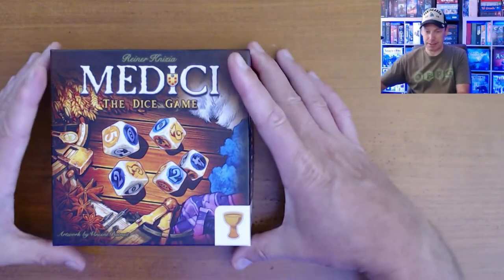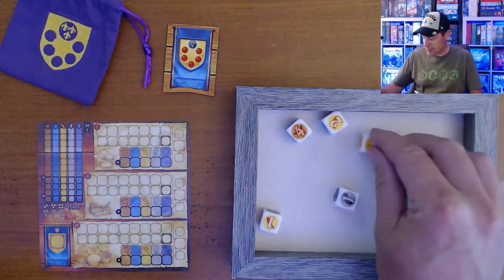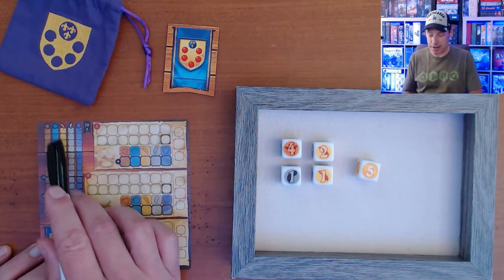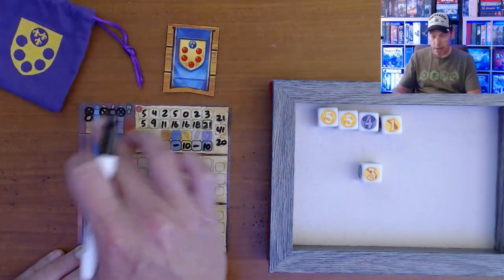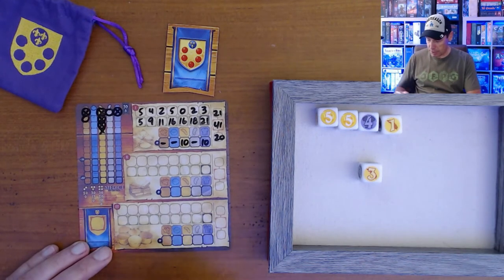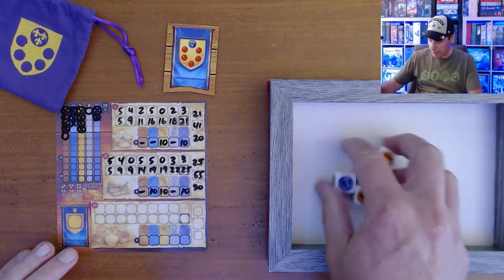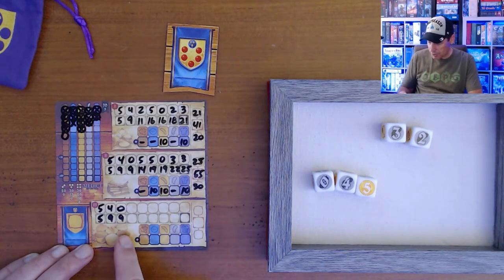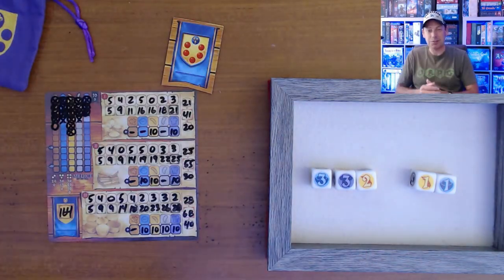Medici: The Dice Game Solo Play Through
In this video, Billy Indiana (aka Bill Webb) demonstrates a play through of the solo version of Medici: The Dice Game, by Reiner Knizia, published by Grail Games.